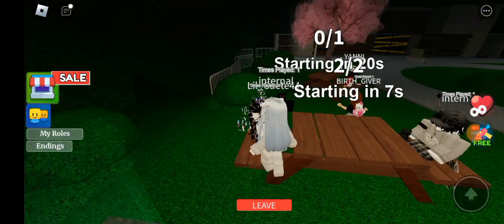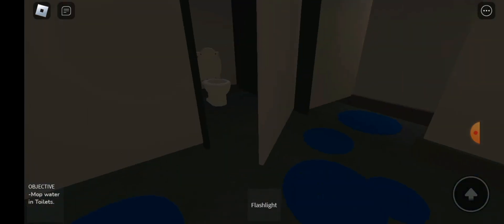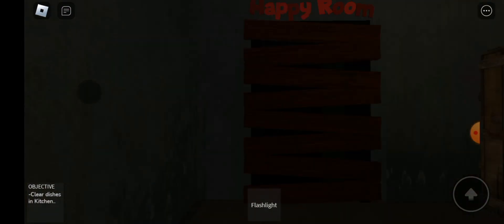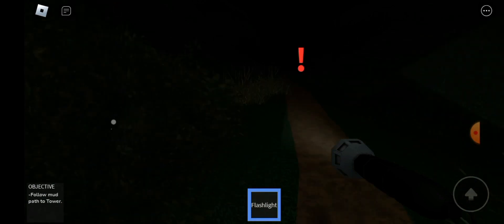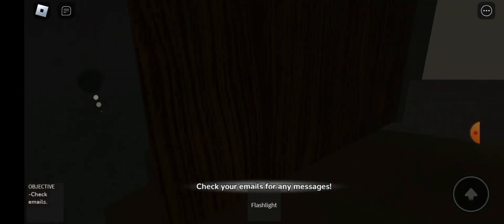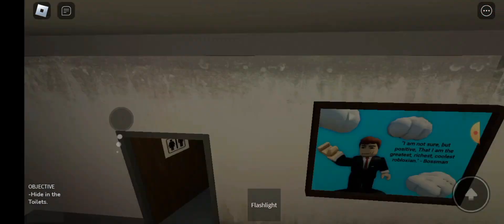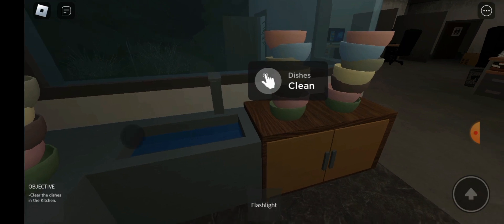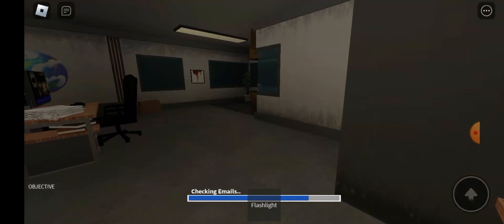Roblox the office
omg